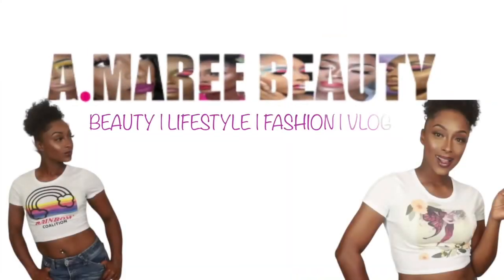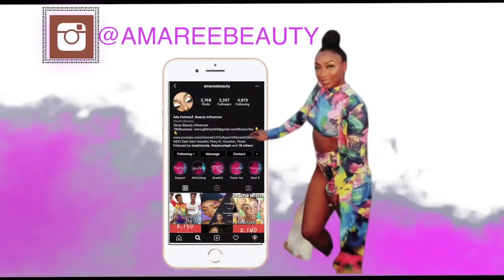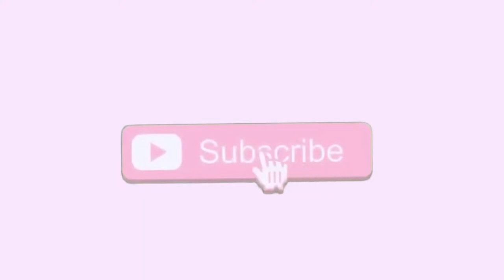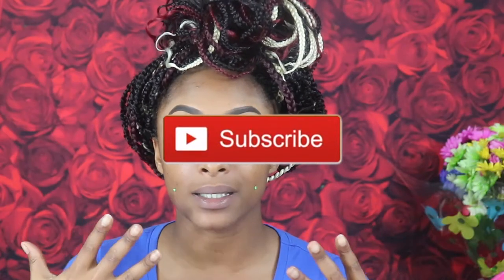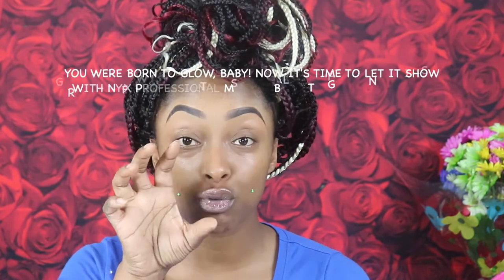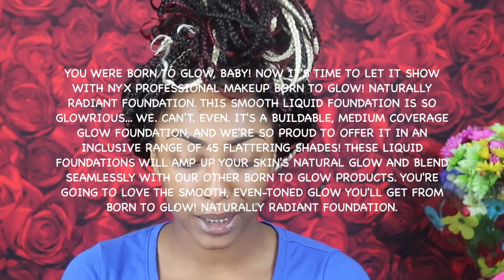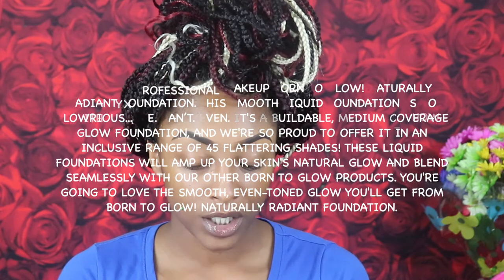Is The New NYX Born To Glow My Go To Foundation Now?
Hey, I know I'm late when it comes to this NYX Born To Glow foundation and concealer review, but I just got it and I really wanted to let you all know how I feel about this NEW line. So hopefully you all still enjoy watching and wanting to know my thoughts on this foundation and concealer. My foundation shade is Cappuccino

New Video's every Mondays, Wednesdays, & Fridays @6pm!
xoxoxox

SNAP: astewart11511
ALL PRODUCTS LINKS:

All products are mentioned in the video!

Camera I used in my videos: Cannon Rebel t7i
Camera I use for Vlogging:  Sony a5100
Software I use to Edit: iMovie
Send Cute Notes Or what ever you want!
A.MAREE BEAUTY
14643 Merry Meadow Dr.

Amazon Storefront
shorturl.at/nFGQ9